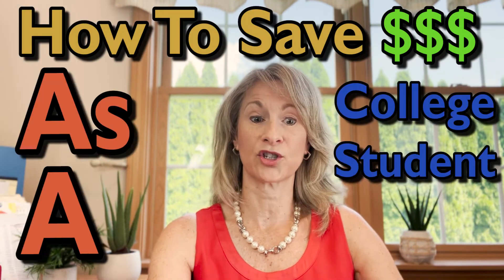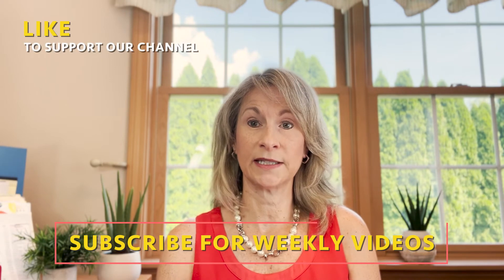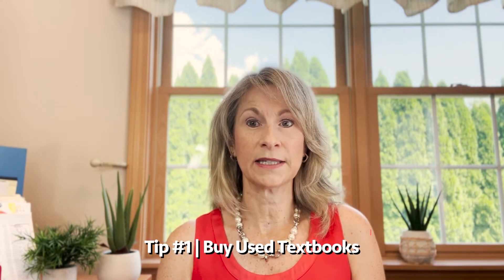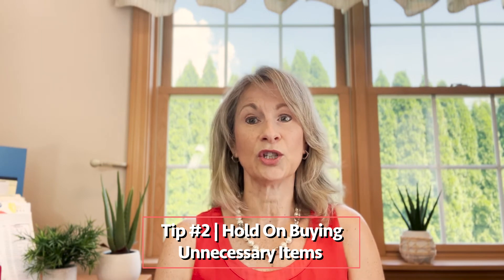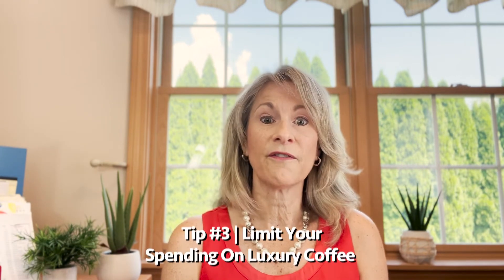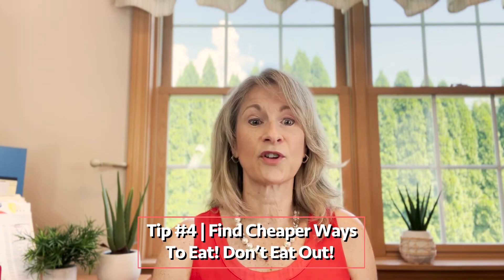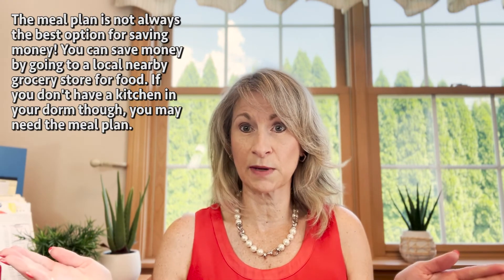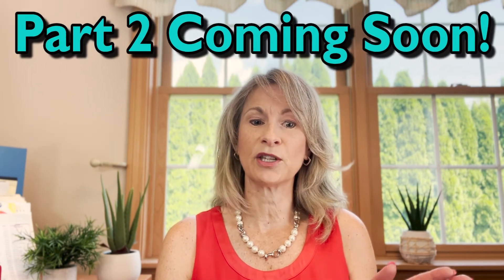How To Save Money In College Part 1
Looking for new money saving hacks? Watch this video to hear about ways to save money while you're a college student.

Another resource is a link to a course I created for Udemy called College 101: How to Navigate College that teaches students about credits, degree plans, how to calculate their GPA, learning styles, how to maximize their degree plans, and more.  This would be good to send out to the first year students.  Here is the link:

I can always add to this Udemy course and students have lifetime access to the course once they enroll.  I'd like to add more content to it that helps students going forward.  Let me know if there is any content you need in the form of a video and/or course.  I plan on creating more courses for Udemy and more videos for my YouTube channel.

No part of this YouTube channel may be reproduced, stored or transmitted in any form except as permitted under the U.S. Copyright Act without the prior express written consent of College Conversations With Dr. Fedor, LLC. We make no representations or warranties with respect to accuracy or completeness of the content of the videos, including any content shared by third parties. All parties specifically disclaim any express or implied warranties or fitness of specific purpose. No liability or damages shall take place because of this content. Your viewing of this video confirms your agreement that Massachusetts law applies to all disputes relating to this channel and video and venue for all claims and disputes relating to this channel and video shall be in Hampden County, Massachusetts.